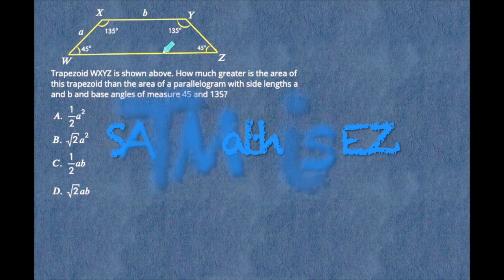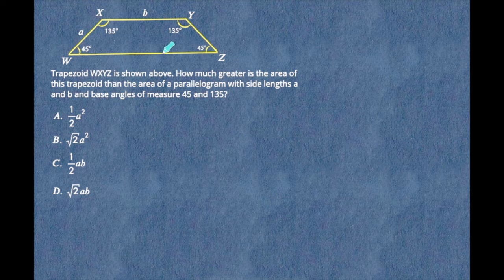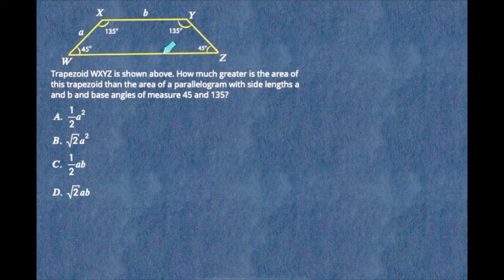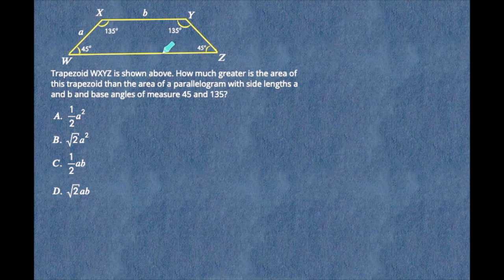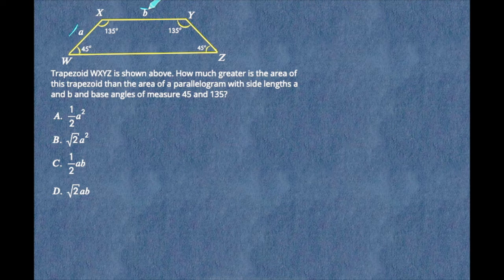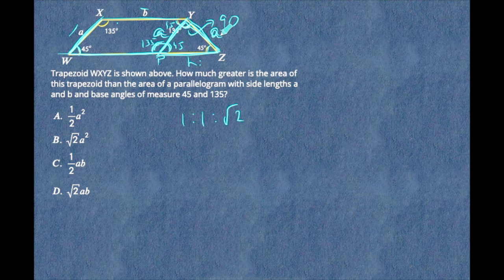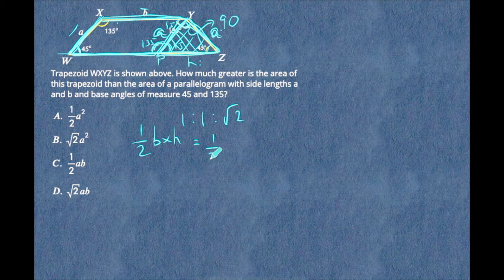00022 - Geometry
This is a hard geometry problem involving properties of trapezoid, parallelogram and an isosceles right angle triangle.  Focus on the properties and make notes so that similar problems can be solved using these formulas